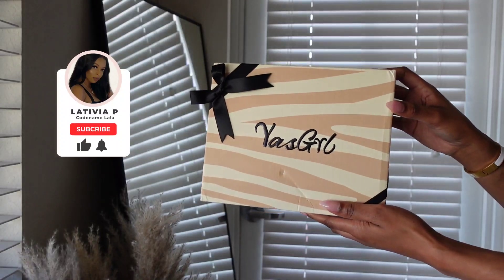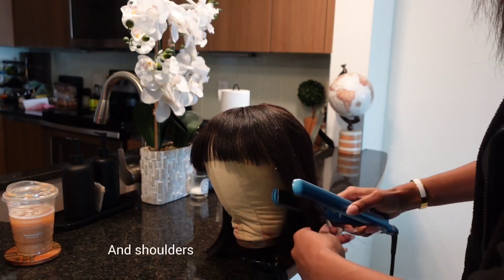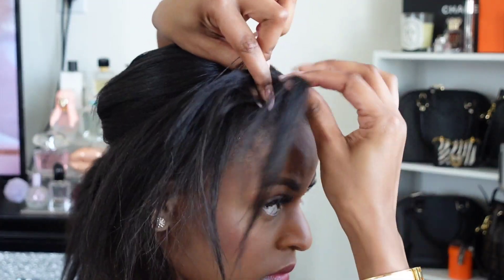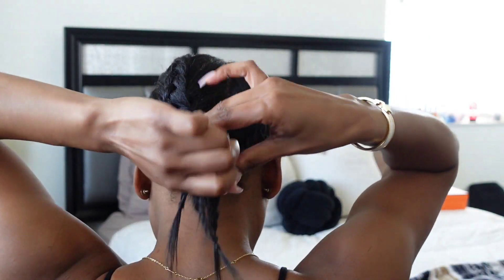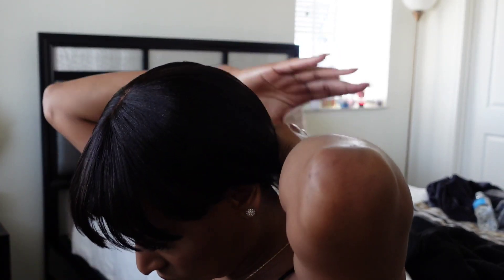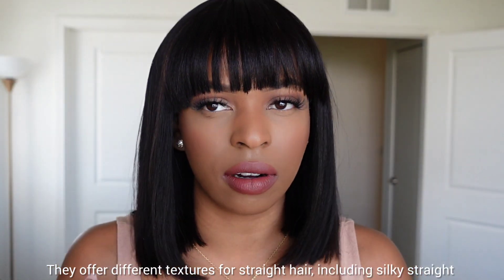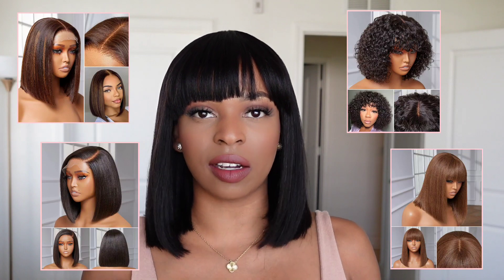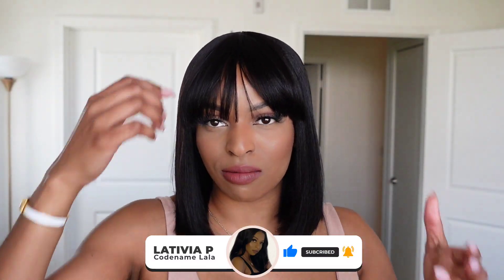Amazon Bob Wig W/bangs ft. Yas Grl Hair! Beginner Friendly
Hey! Thank you so much for returning or stopping by. Please enjoy some free entertainment from me, Lala 💕 This video is my first time installing a bob wig... with bangs lol.

Links
Update: Here in October 👋🏾 only 10in is available now but I have another option linked below it I’ve ordered from the company a few times 🩷
Hair in video (currently unavailable)
2nd option just as good
My Amazon

Chapters
Unboxing 0:00-1:17
"Styling" 1:17-2:23
Install 2:23-5:15
Finished look 5:15-9:18